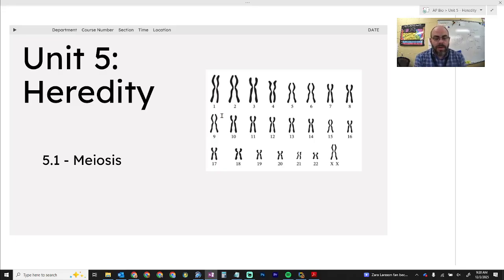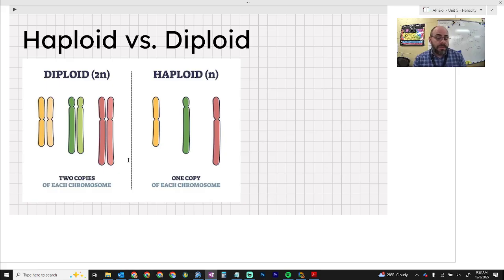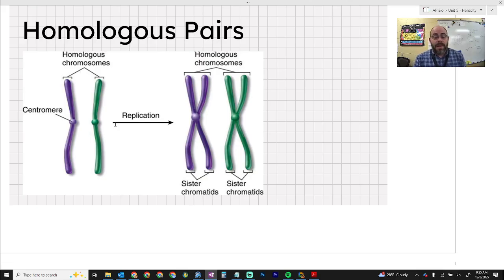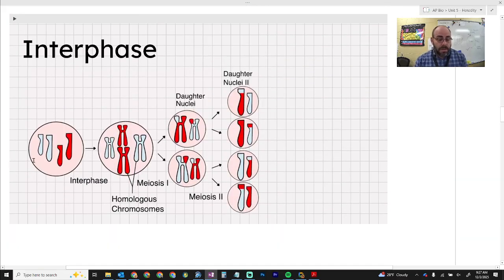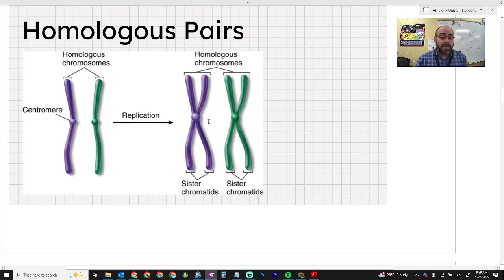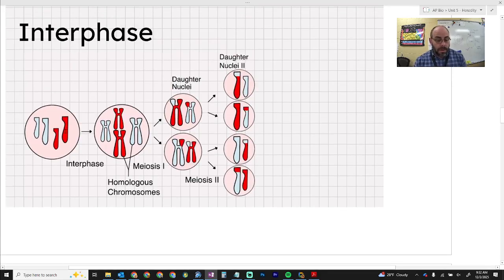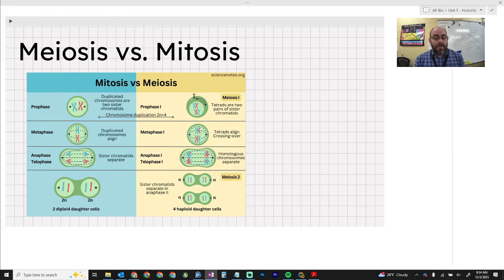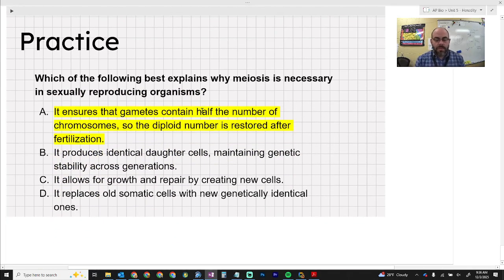AP Bio Unit 5 – Topic 5.1 – Meiosis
This video covers the stages of meiosis and how they ensure the transmission of chromosomes from one generation to the next. We'll compare meiosis and mitosis, examine haploid vs. diploid outcomes, and highlight the critical role of chromosome separation in gamete formation.
Reflects changes in the Fall 2025 AP Biology CED.
Additional Resources: 2025 AP Bio CED (PDF)